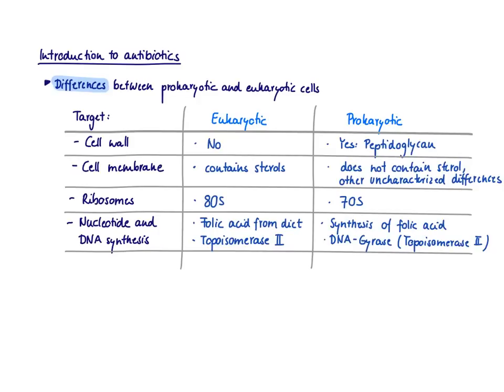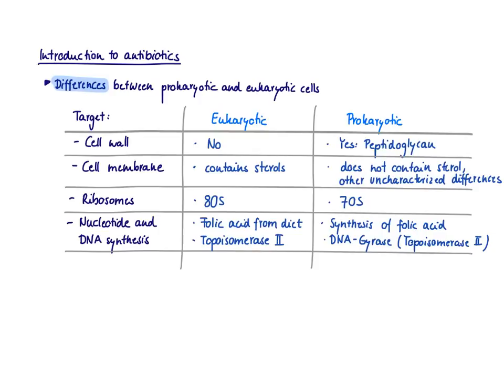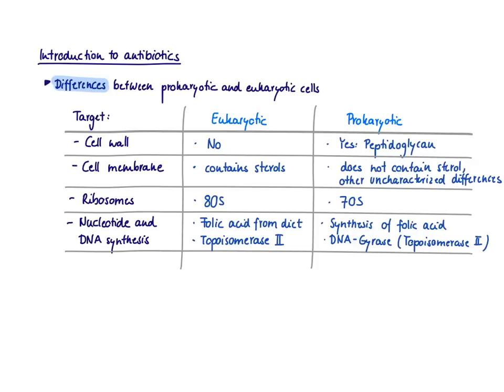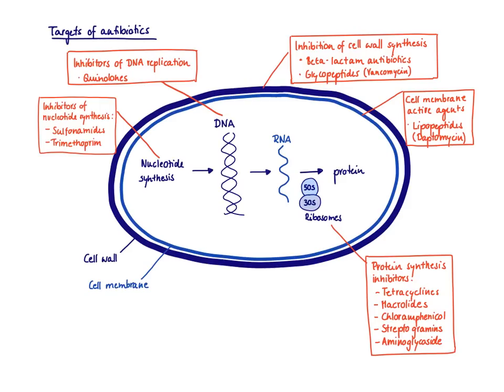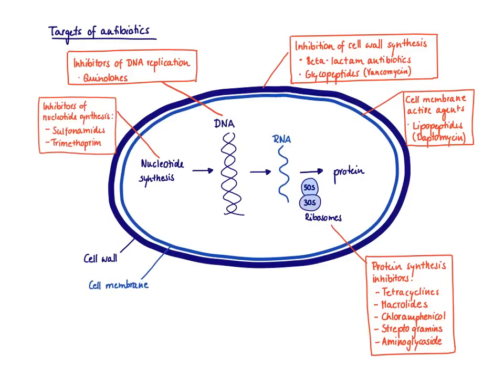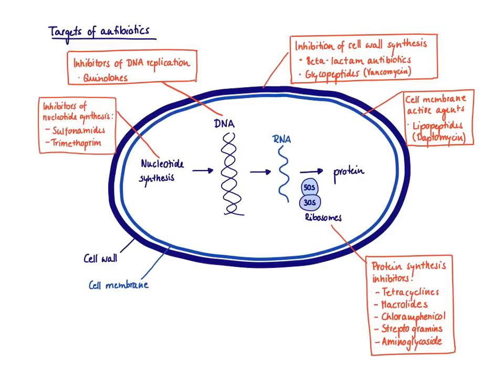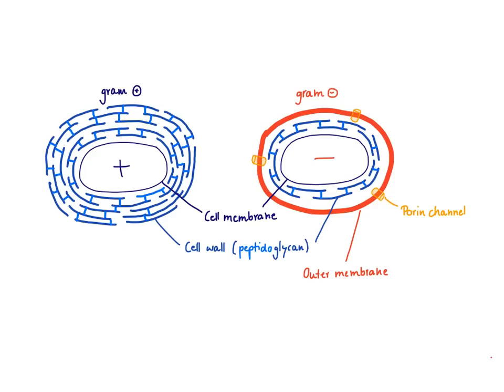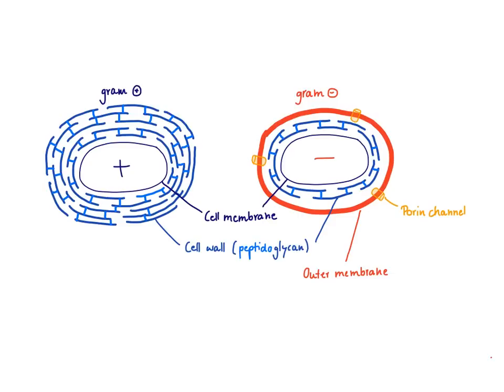Brandl's Basics: Introduction to antibiotics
This video introduces the differences between prokaryotic and eukaryotic cells and identifies the different targets of antibiotics